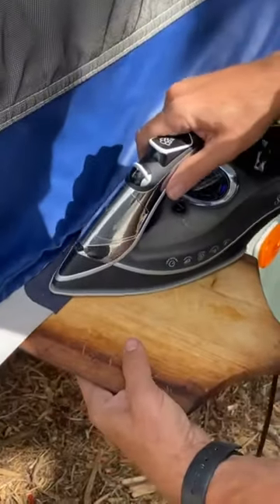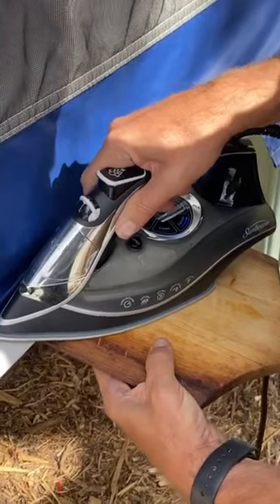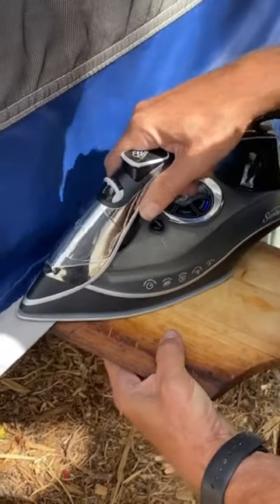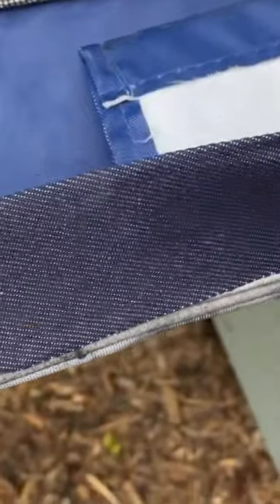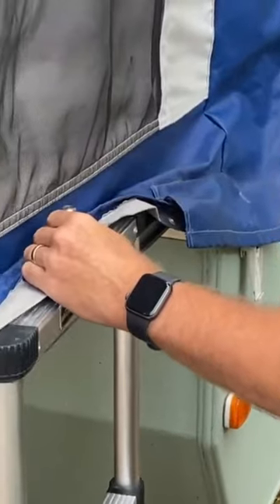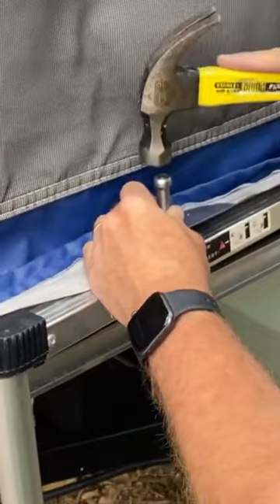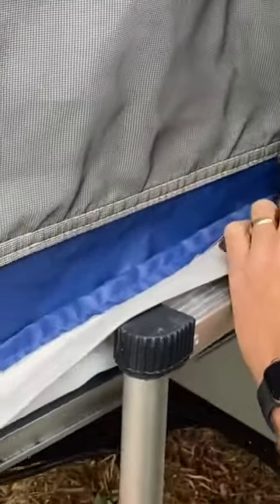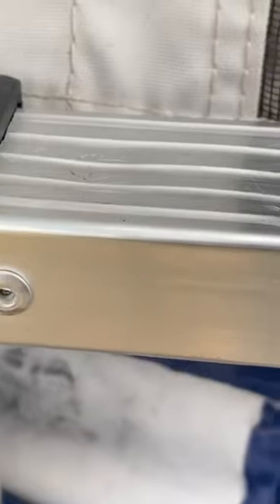pop up camper grommet repair.